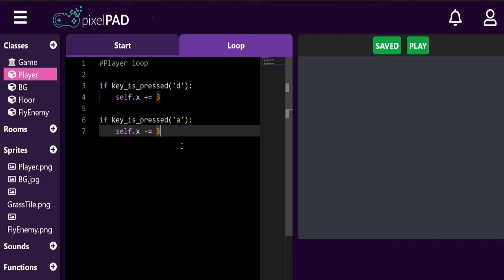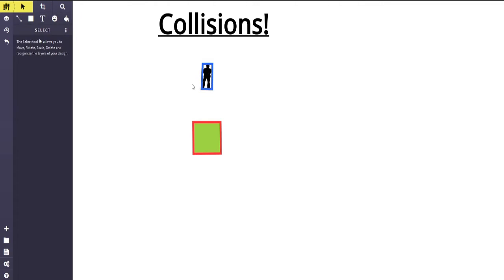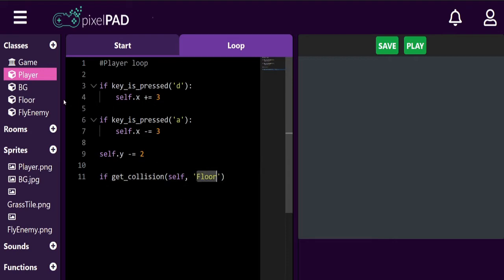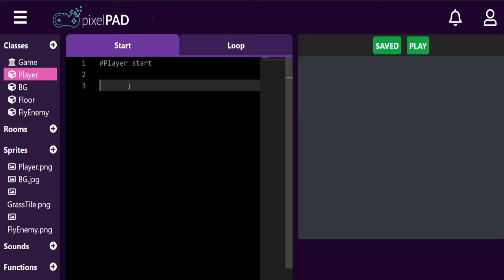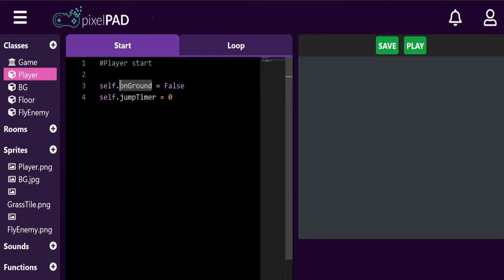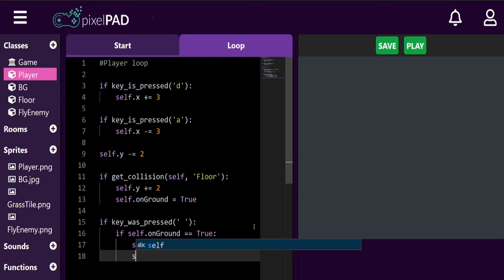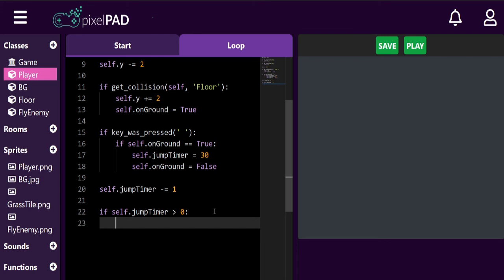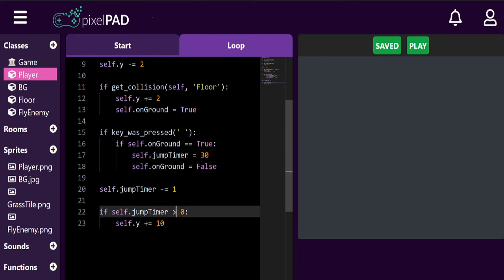PixelPAD Tutorial: Platformer #4 - Simple Physics